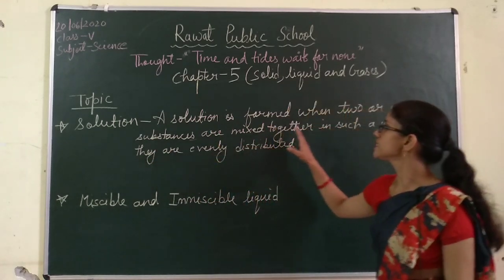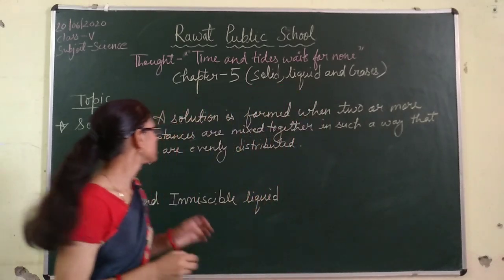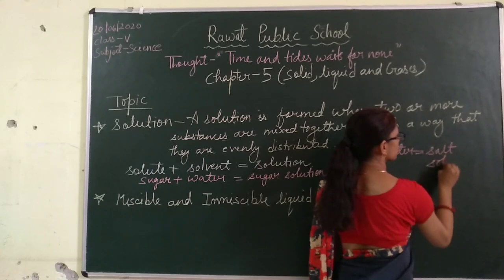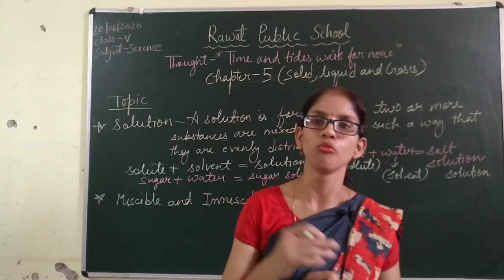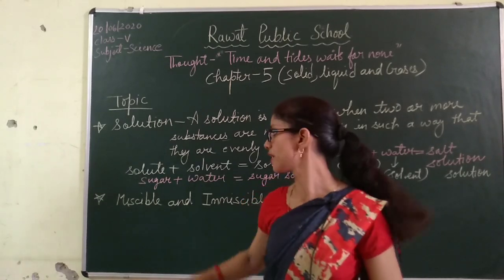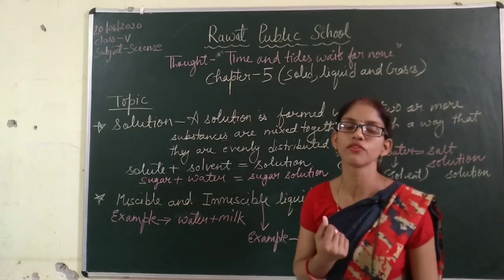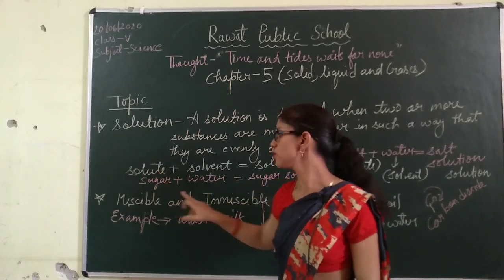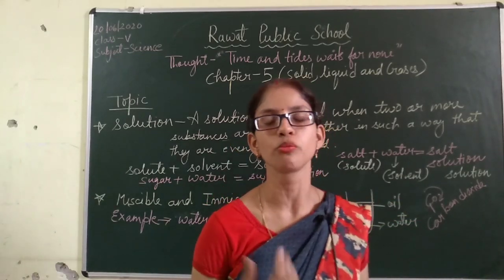Class 5 | Lecture 06 (Science)